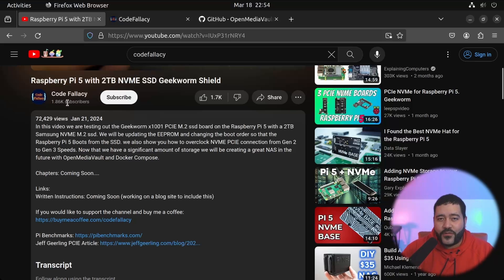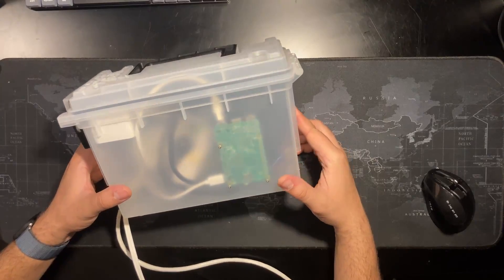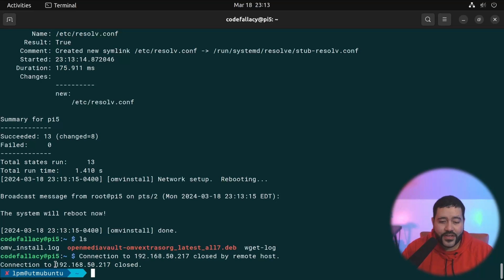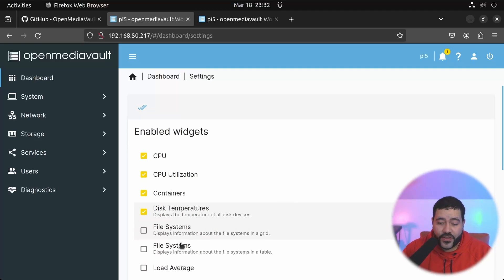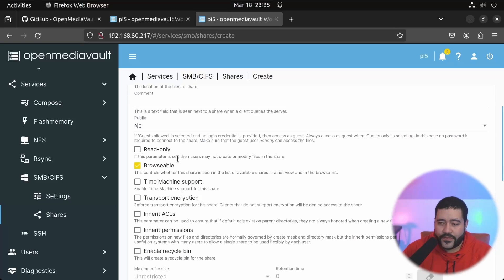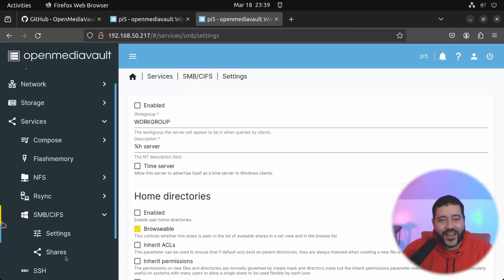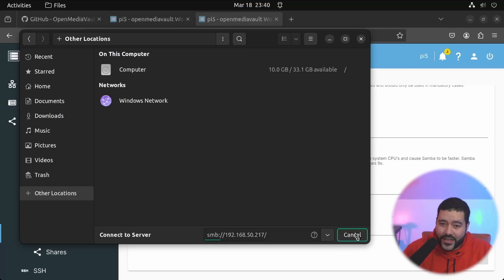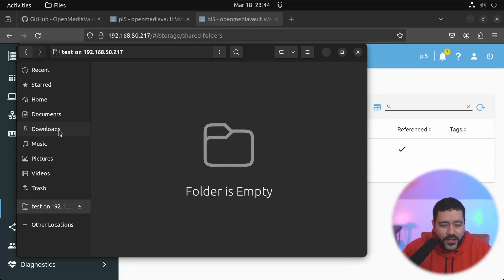DIY 6TB Raspberry PI 5 NAS running OpenMediaVault 7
Hello, In this overdue video I'll be showing you how to install OpenMediaVault 7 on the Raspberry Pi 5 with the Geekworm NVME Adapter with a 2tb SSD and a 4tb NAS Hard Drive on an Ammo Box Container With RGB

00:00  intro
01:26 What is a NAS
02:45 Jank DIY Raspberry Pi NAS
03:14 OpenMediaVault Installation
05:28 Change Default Password
06:34 Enabling Docker on OpenMediaVault
07:48 Customizing OMV Dashboard
08:26 Create a EXT4 File System
09:02 Create a Network Share
14:13 Debugging, fix
15:23 Connecting File Browser to NAS
16:08 Create a User Group
16:25 Create a User
17:01 Add Share Permission to user Group
18:31 Wifi Transfer Test
19:25 Ethernet Transfer Test